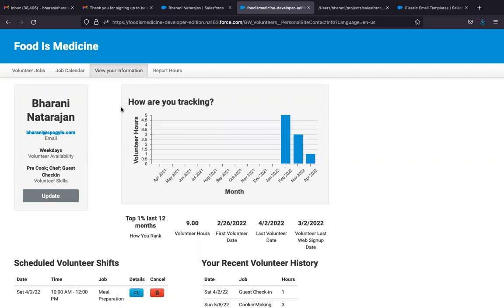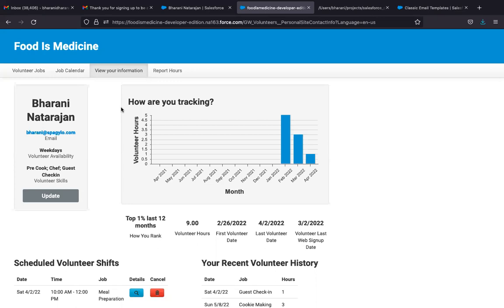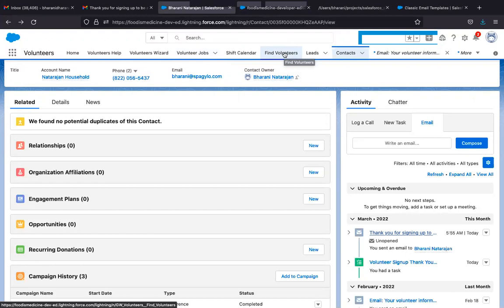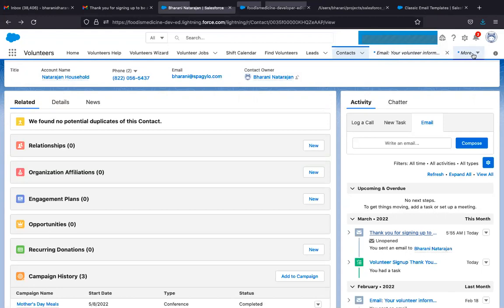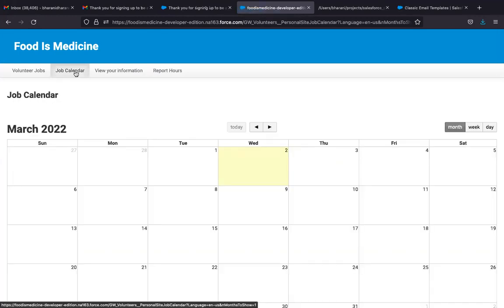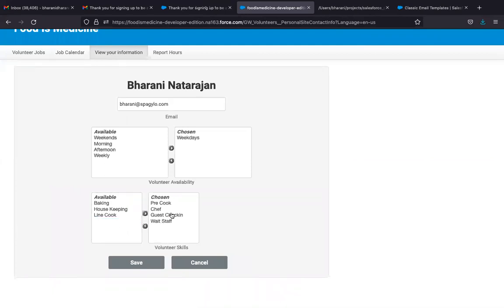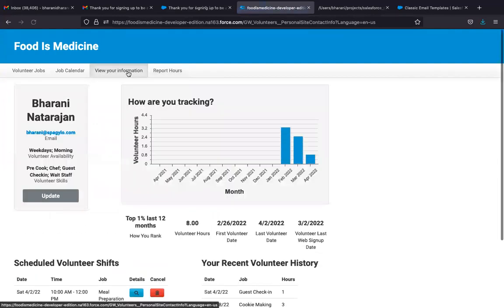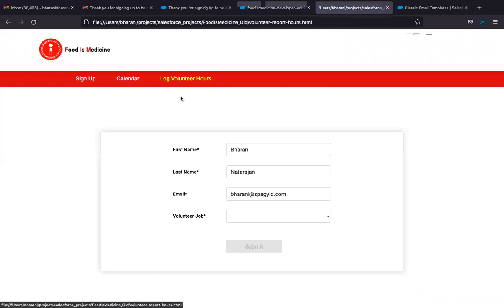Using Salesforce to manage volunteers at your nonprofit (Part 2 - volunteers' perspective)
This video is a continuation our previous tutorial Volunteers for Salesforce video showing how nonprofits can use Salesforce to manage their volunteers.

In this video, we’ll show how your nonprofit can use Salesforce to manage your volunteers from the volunteers' perspective including: viewing available volunteer job shifts, signing up for a shift, view a personalized volunteer page, and send reminders to your volunteers.

‘Volunteers for Salesforce’ works in tandem with the Salesforce Nonprofit Success Pack (NPSP).

Salesforce offers a comprehensive and customizable CRM solution for nonprofits. Please note, there are additional products to manage volunteers which can connect to Salesforce outside of Volunteers for Salesforce.

Video outline:

- View available jobs and shifts
- Sign up for a job or shift
- View a personalized volunteer page
- Send reminder and thank you mails to volunteers
• Create a template and send a thank you mail to a volunteer

Featured in this video:
Michael Yuasa - Antarctic Founder and Creative Director
Bharani Natarajan - Antarctic Technical Director & Founder of Spagylo Tech.

About Antarctic:
Antarctic is an independent full-service digital agency located in New York City. Our focus over the past decade at Antarctic has been helping develop and evolve nonprofits with innovative creative, digital, and marketing solutions. Our agency focuses on building in Shopify, Salesforce and Craft CMS along with digital fundraising strategy development.